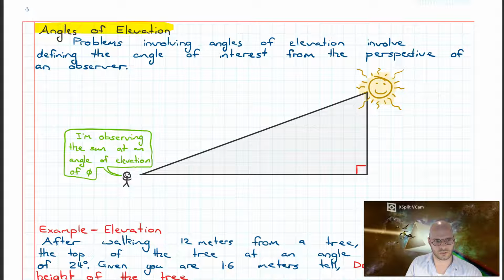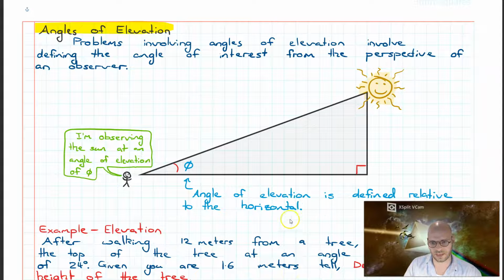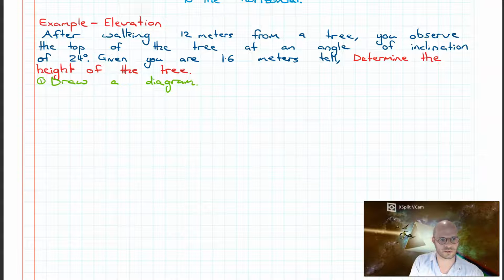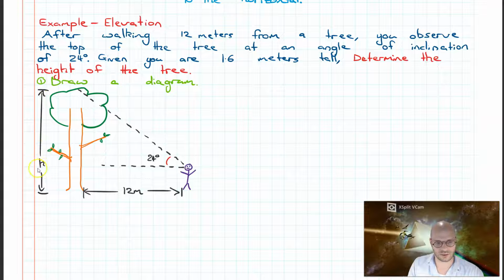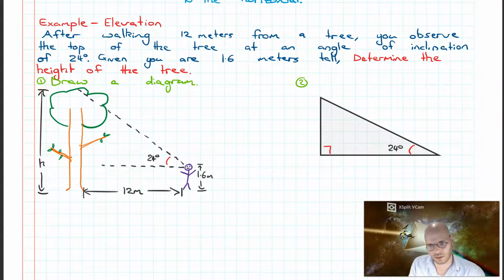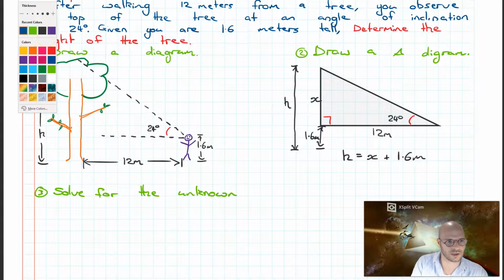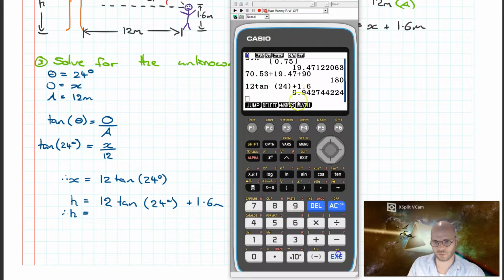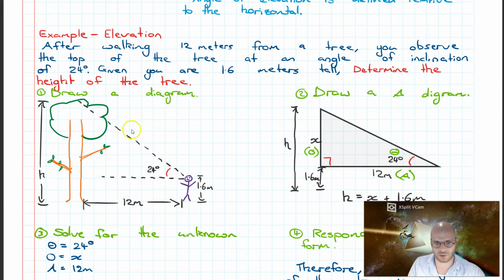Angles of Elevation